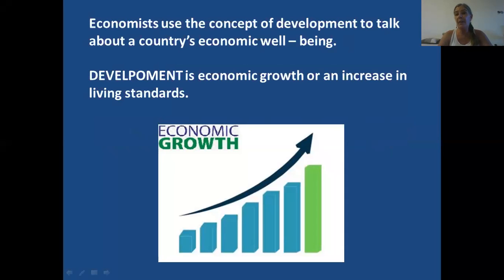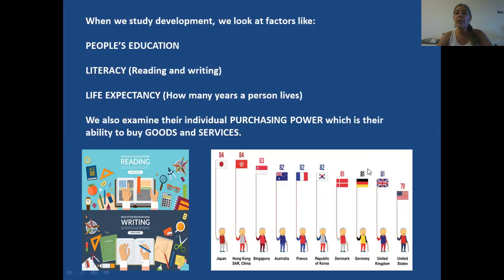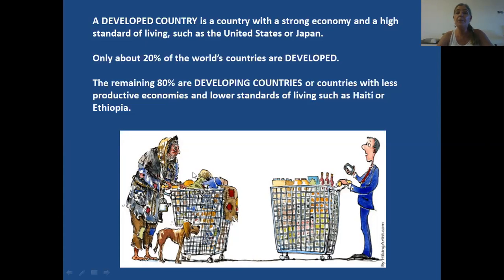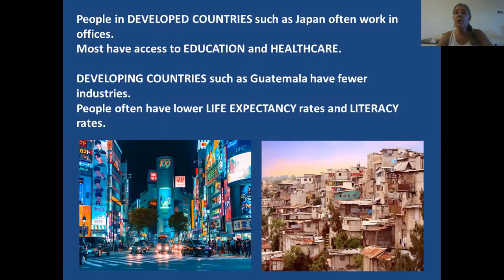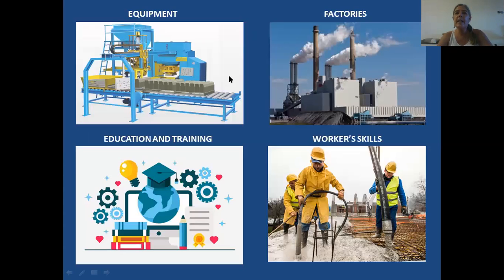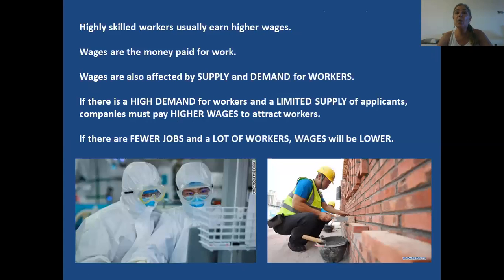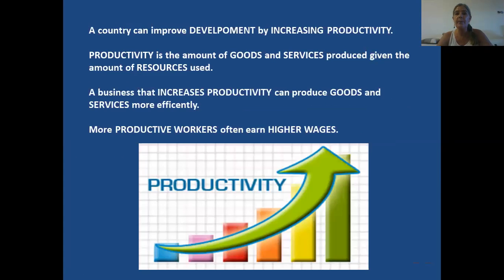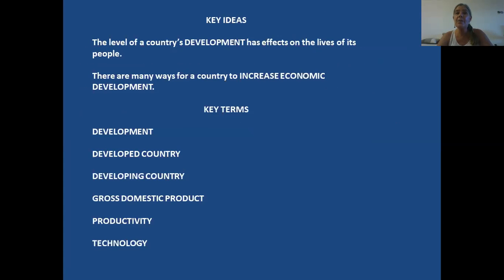5 4 ECONOMIC DEVELOPMENT